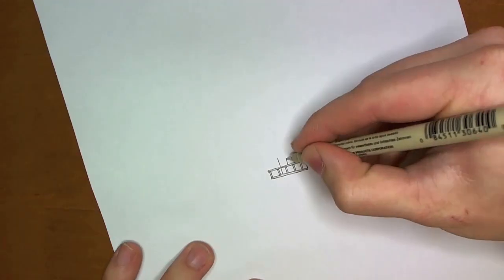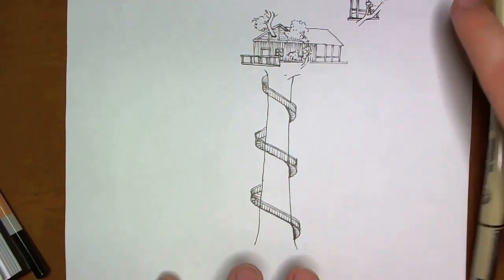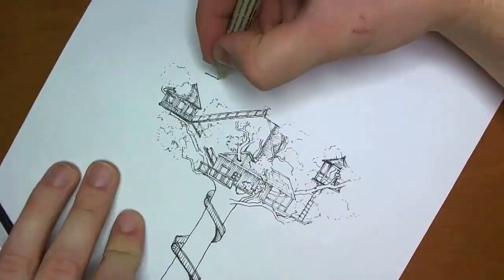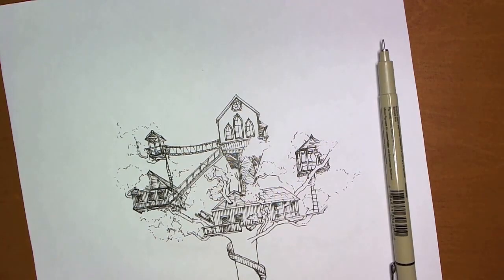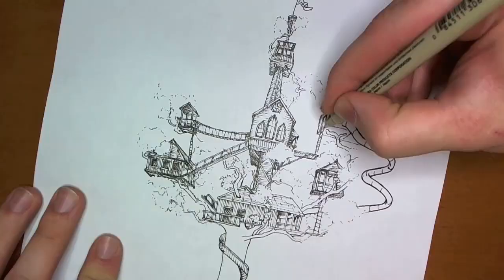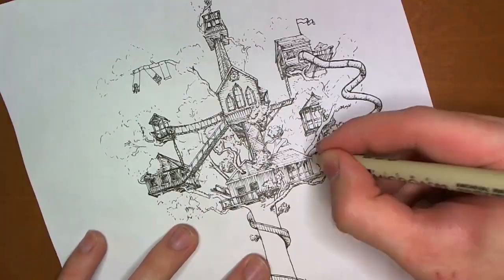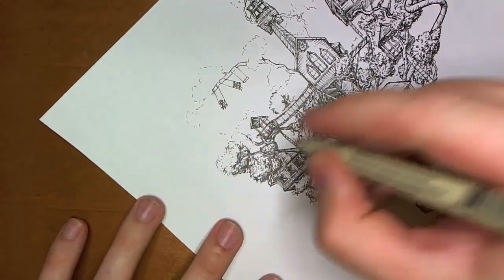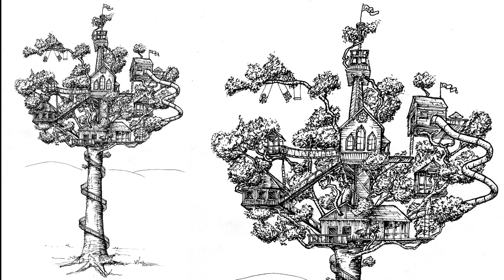How to Draw Your Dream Treehouse